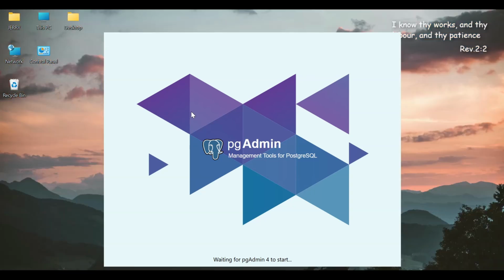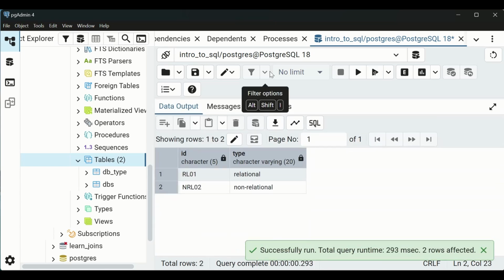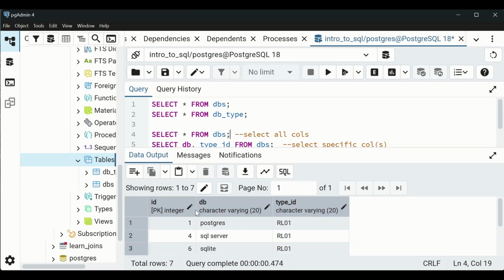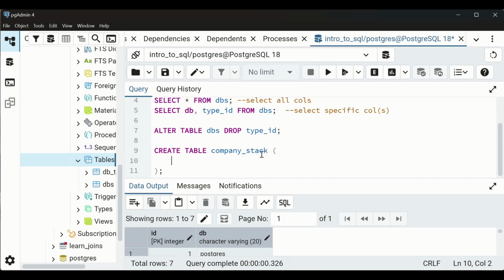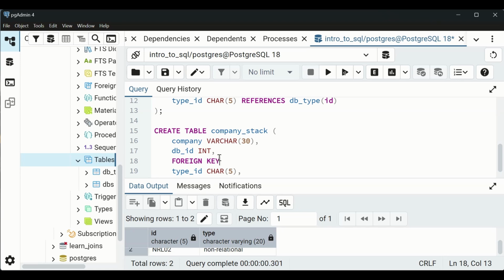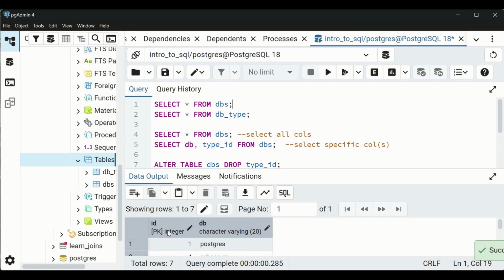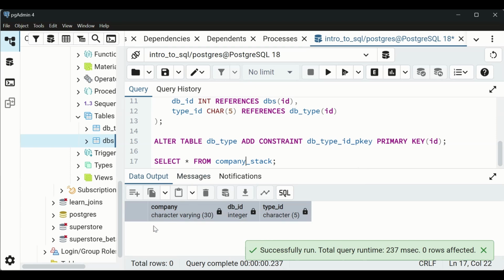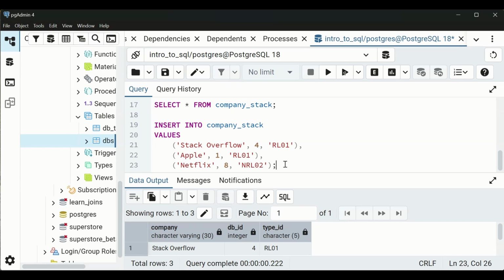Database Normalization Guide: Mastering 2NF, Bridge Tables & Foreign Keys | The Analytics Flow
Are you still storing all your business metrics inside massive, flat, un-normalized tables? It’s time to break away from the spreadsheet mindset and engineer a scalable, relational architecture.

Welcome to our deep-dive masterclass on Second Normal Form (2NF) and relational data modeling!

In this practical tutorial, we step inside pgAdmin to dismantle data redundancy. Watch step-by-step as we transition a database from 1NF to 2NF by isolating repeating entities, dropping redundant columns, and designing a dedicated many-to-many bridge table (company_stack).

You will master the exact mechanics of implementing FOREIGN KEY constraints (both inline and via ALTER TABLE while uncovering the strict rules of referential integrity that keep enterprise data systems perfectly synchronized.

🚀 GRAB THE SCHEMA BLUEPRINTS & JOIN THE COMMUNITY:
Join the Data Analytics Hub on Telegram to network with other data professionals

00:00 - Relational Engineering: Moving from Flat Grids to Scalable Schemas
00:30 - Environment Setup: Reviewing Active Database States in pgAdmin 4
03:52 - Query Mechanics: Performance Differences of SELECT * vs. Specific Columns
08:34 - Deep Dive into 2NF: Purging Redundant Table Columns for Optimization
11:06 - many-to-many Relationships: Designing the company_stack Bridge Table
15:24 - Mastering Foreign Keys: Implementing Inline vs. Explicit Constraints
19:43 - Referential Integrity: Why Primary Keys Rule the Relational Pipeline
21:52 - Schema Hardening: Using ALTER TABLE to Enforce Late Constraints
25:31 - Ingestion & Verification: Populating Bridge Tables & Auditing Results
29:44 - Complete 2NF & Relational Module Knowledge-Check Quiz Instructions